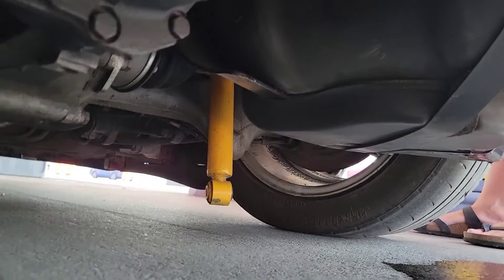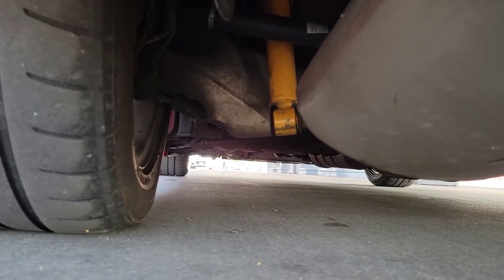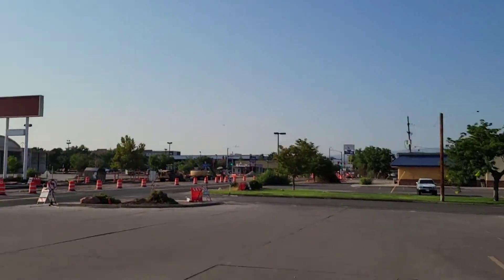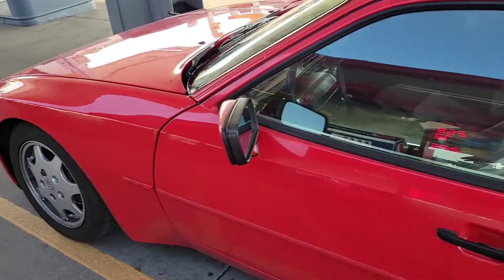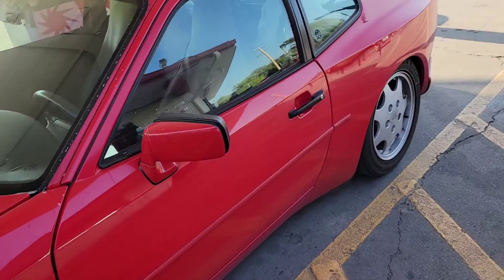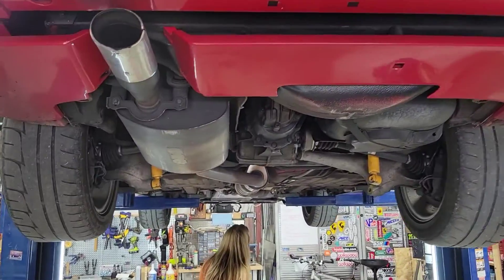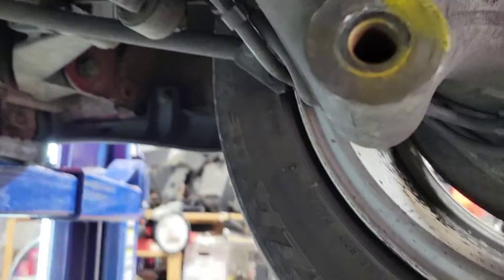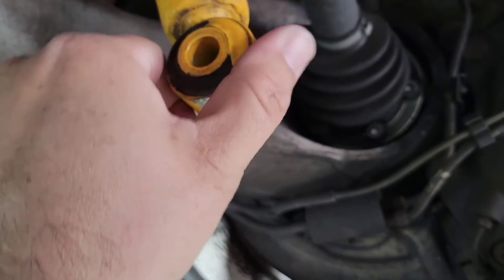Driving a 30 year old Porsche coast to coast Day 5 - Disaster! Grand Junction, CO to Boise, ID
We suffer our first breakdown of the coast to coast driving trip in the 1989 Porsche 944 S2 when a rear lower shock bolt is shook loose by bumpy roads. We find friends to fix it and get back on the road!